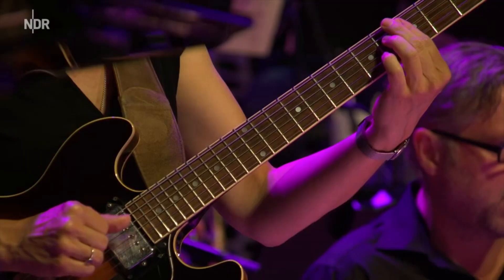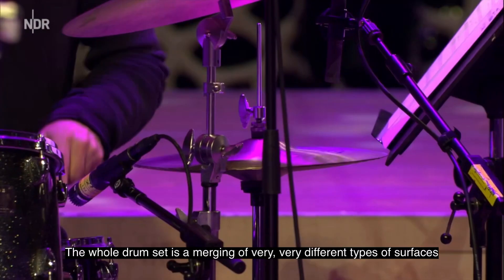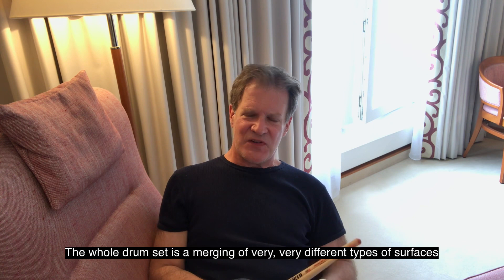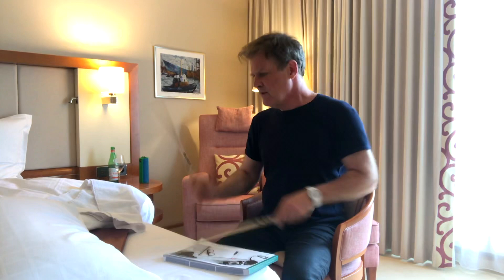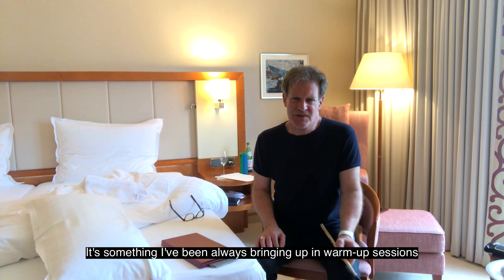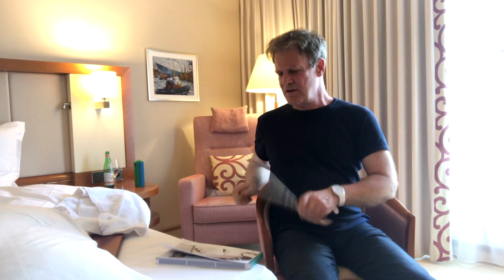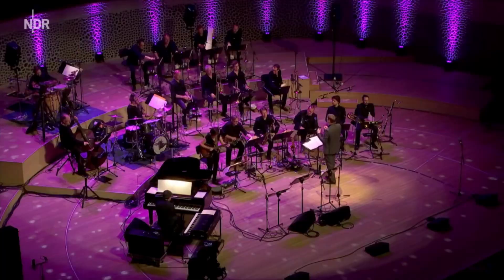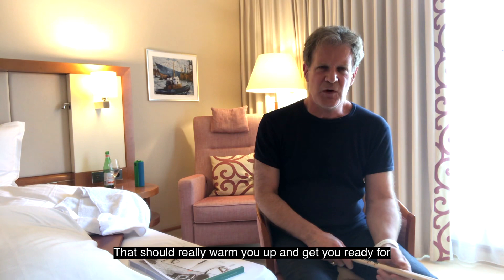WARMING UP AWAY FROM THE DRUM KIT TRAILER - GARY HUSBAND ONLINE DRUM TUITION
* SPECIAL LIMITED TIME DEAL *

DURING THE CORONAVIRUS PANDEMIC, GARY IS OFFERING THIS HIGHLY PRACTICAL VIDEOCAST TOGETHER WITH THE VERY INSIGHTFUL CYMBALS - AN OVERVIEW VIDEOCAST ON A 'PAY WHAT YOU CAN' BASIS. FOR THOSE WHO ARE STRUGGLING FINANCIALLY THEN PLEASE TAKE THESE VIDEOCASTS FOR FREE, OR IF YOU ARE IN A POSITION WHERE YOU CAN SPARE A SMALL AMOUNT, THEN YOU CAN JUST PAY WHAT YOU'RE ABLE TO.

"Great production, great value, high quality instruction and explanations, and as always, fantastic playing. I have bought a few. “Warming up away from the kit” was my first. Very creative way to warm up when you don’t have your kit or pad handy" - Jim Benner, Allen, Texas, USA

As part of the ‘On The Road’ series, Gary presents this videocast from his hotel room in Hamburg where he is preparing for a major concert.

He shares his thoughts about the value (or not!) of the practice pad, explains how he gets ready mentally and physically for the performance away from the kit and takes you through all the elements of his typical warm-up routine in the hotel room prior to a rehearsal or concert.

He starts by selecting strategic items from within the hotel room on which to embark on his practice session and demonstrates through a wide range of exercises how much you can achieve via a variety of playing surfaces with just a pair of sticks and a metronome.

The videocast finishes with a short excerpt of his performance that same night with the NDR Bigband in Hamburg.

 * Please note that due to this being an ‘On The Road’ videocast, the spoken sound quality, while fully audible, is not that of a pro studio recording.

£8 GBP is roughly the equivalent of 9€ or US$10 - or the cost of a coffee & cake! The transaction will be made in your local currency. For the exact exchange rate, please check with your card provider or PayPal.